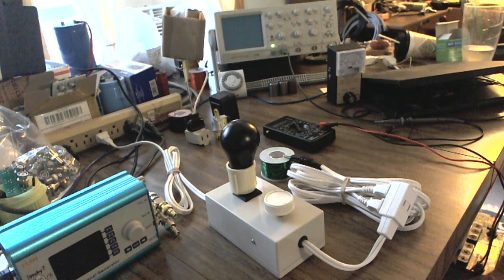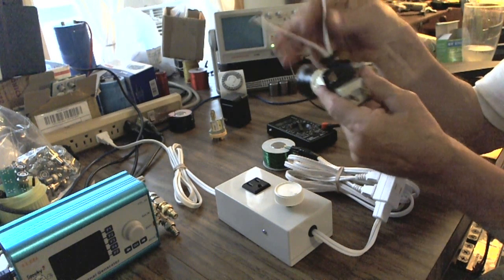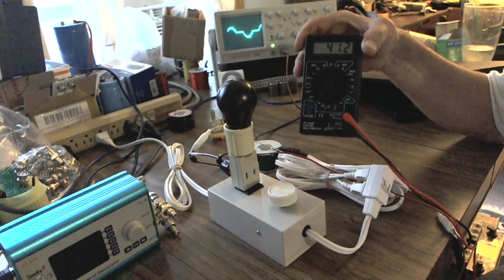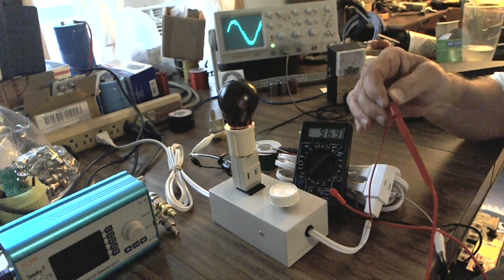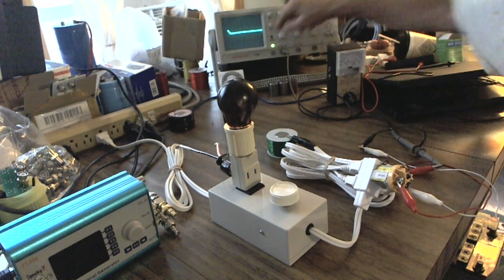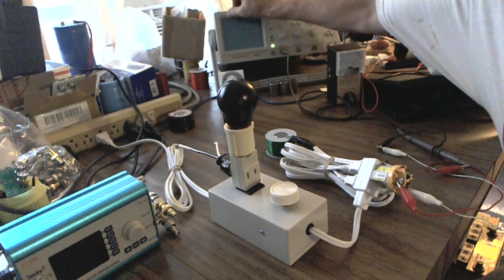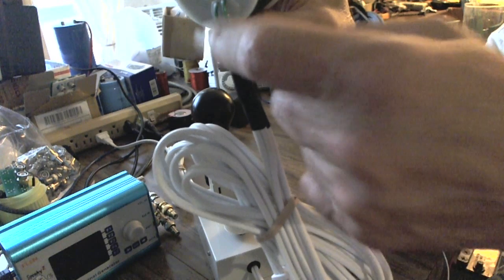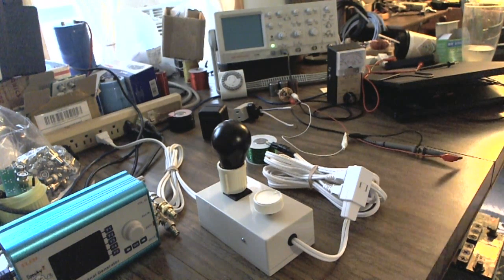PEMF Safety Video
Showing how there are no electrical access points, to current carrying components, except the plugs and sockets on the PEMF.   If through insulation breakdown, defective component, or intentional exposure of an electrical contact point, this video shows how it would take two contact points to complete a circuit in order to get a shock.  Anyone duplicating the electrical exposure of potential shock producing contact points does this at their own risk.  This video is not a 'how to' presentation, it is an informational and ‘what not to do’ presentation, if contact points become exposed.  Do not touch anything metal if contact points are exposed.  Unplug the unit from the mains and have it professionally repaired if contact points become exposed.
Intentionally exposing contact points is like sticking your finger in a powered on light socket.  It is dangerous, potentially lethal, and a stupid thing to do.  Demonstrating ‘the bird on a high voltage line’ principle is for education only and not something for anyone to test or put into practice.  This author is not responsible for the actions of others, should anyone decide to stick their finger in a light socket or expose electrical voltage carrying sources as demonstrated for educational purposes in this video.